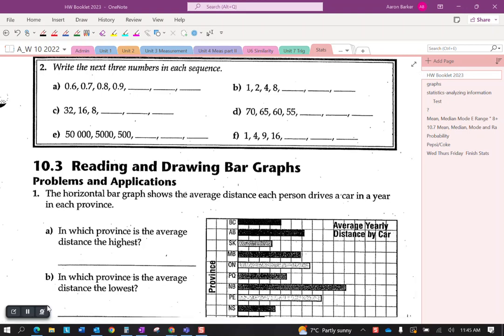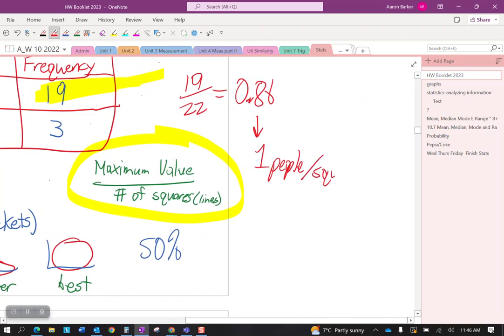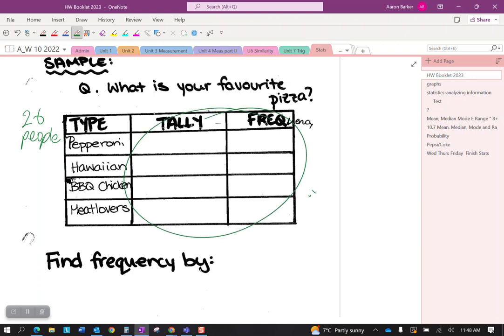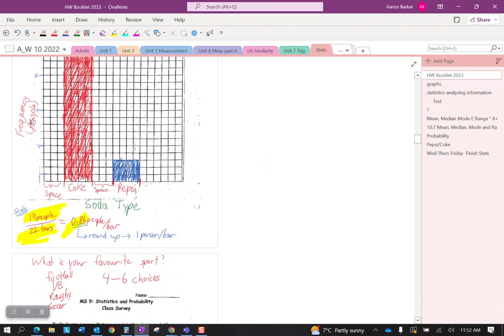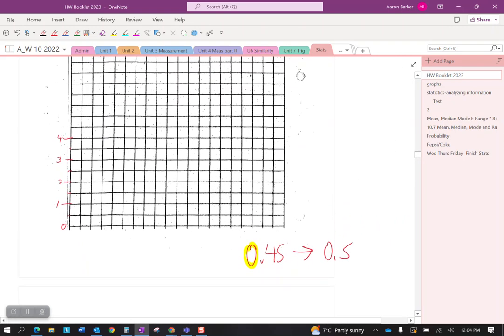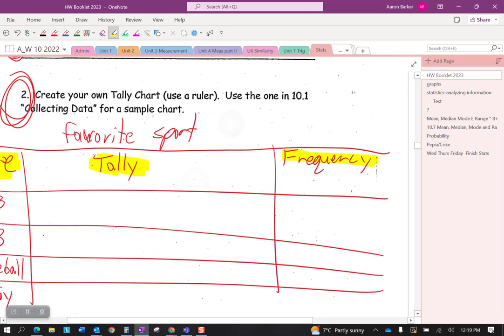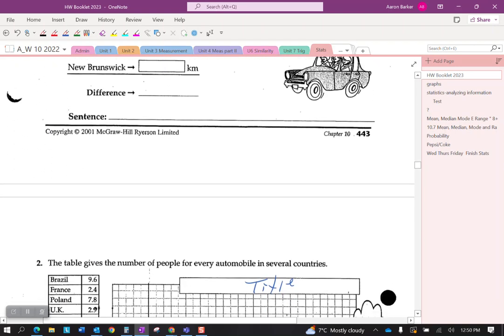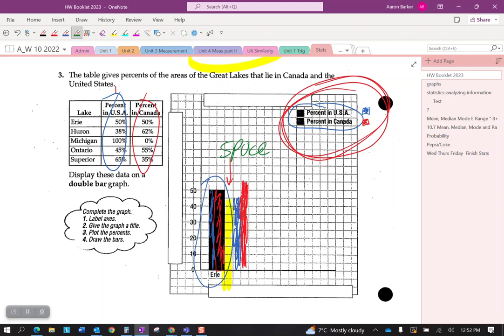Stats Lesson 2 Bar Graphs part 2